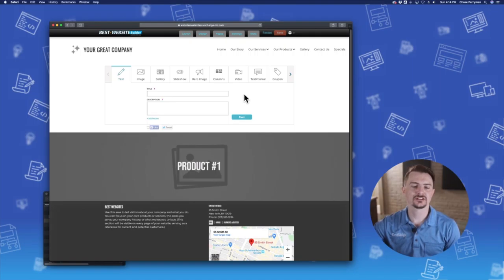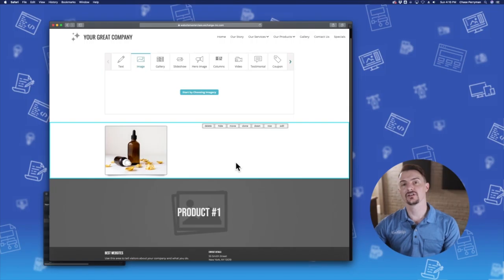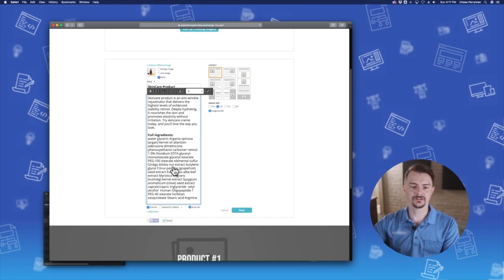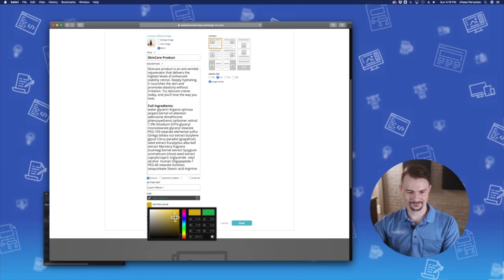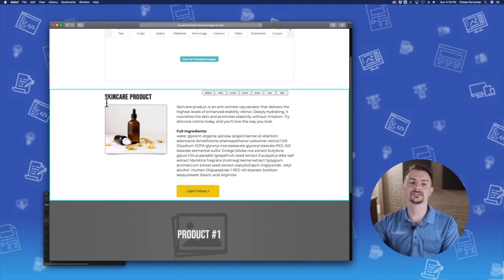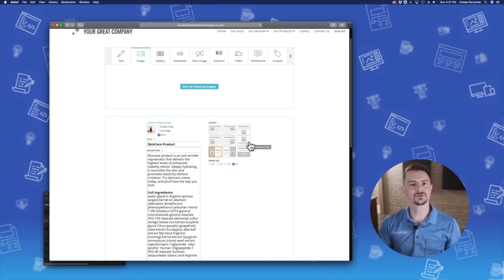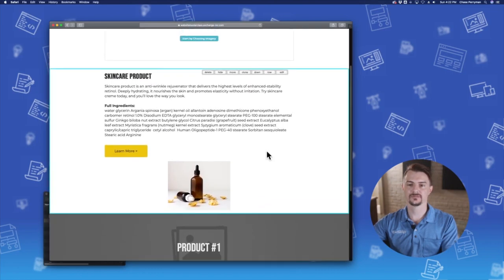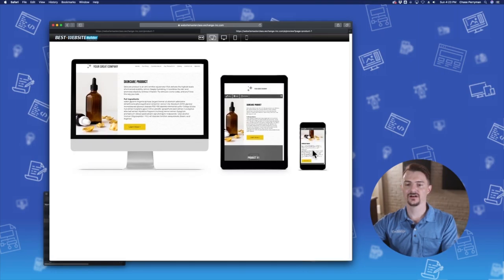Add and Edit Images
Learn how to add and edit an image post using Best Website Builder.